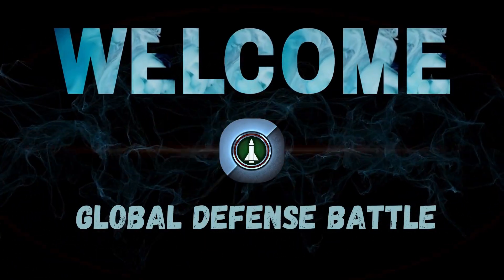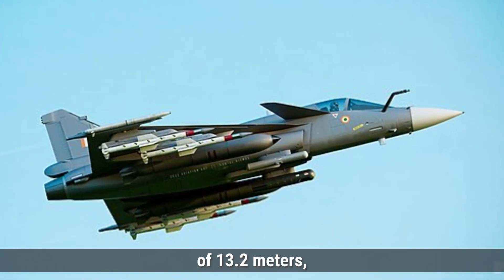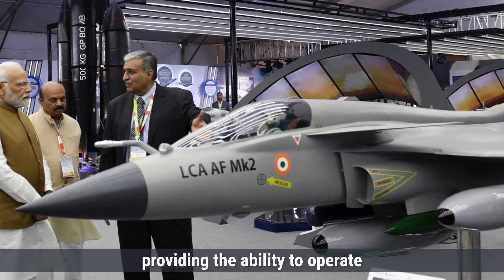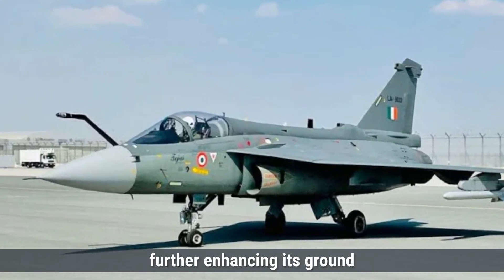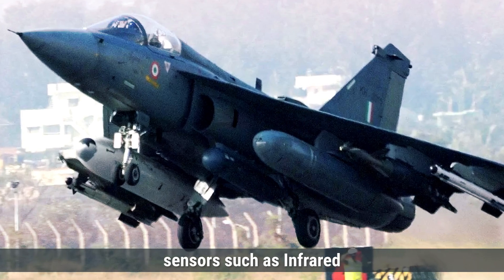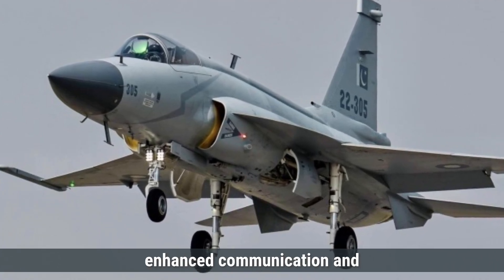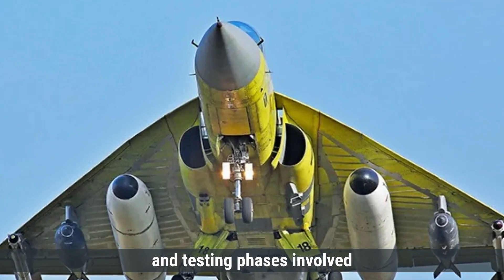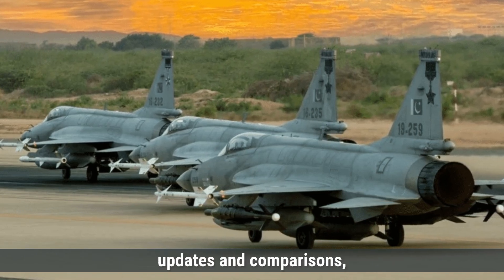Comparative Analysis: India's Tejas Mk-2 vs Pak-China's JF-17 Block-III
Discover the ultimate fighter jet comparison as we pit India's Tejas MK-II against Pakistan and China's JF-17 Block II. From engine power to weapons systems, this video breaks down the critical specs and technologies that define these jets. Find out which aircraft dominates the skies in this head-to-head comparison!

Thanks